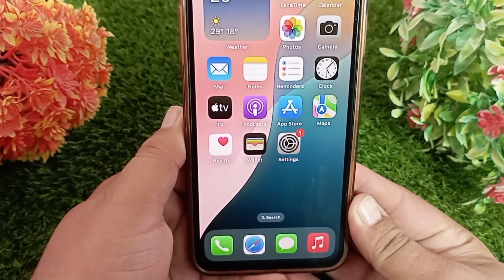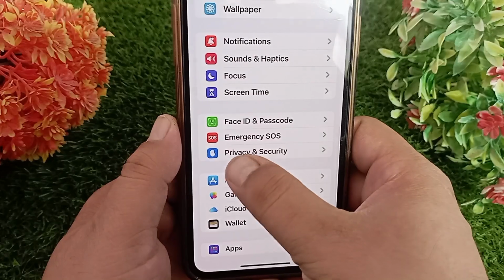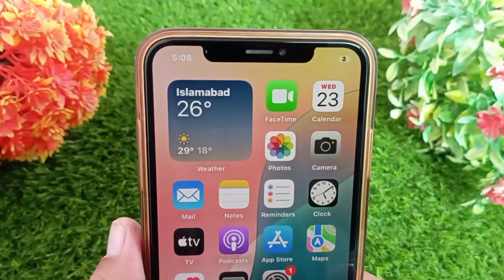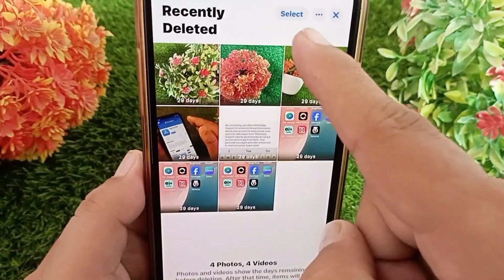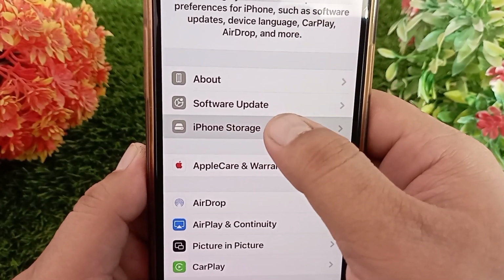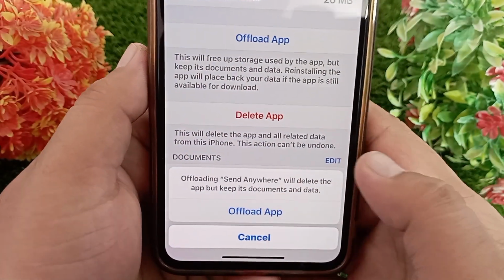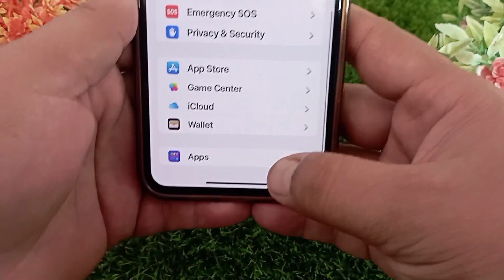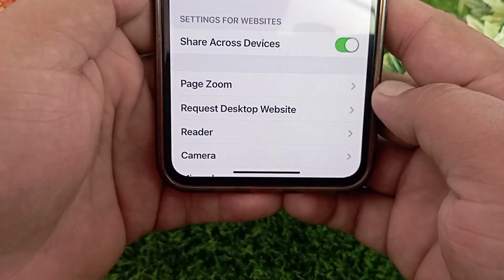My iPhone Storage is Full What Do I Do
How to Fix iPhone Storage Full Problem on iPhone.